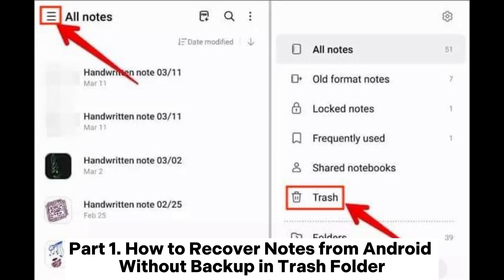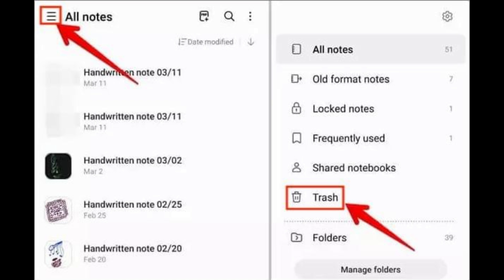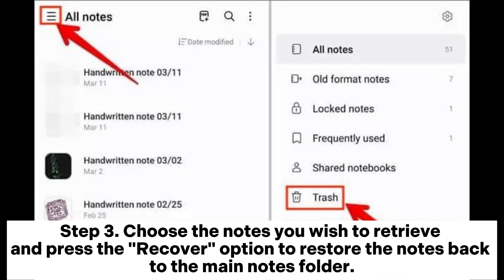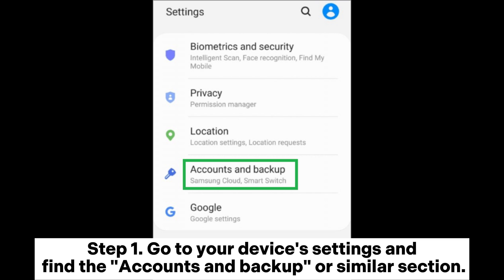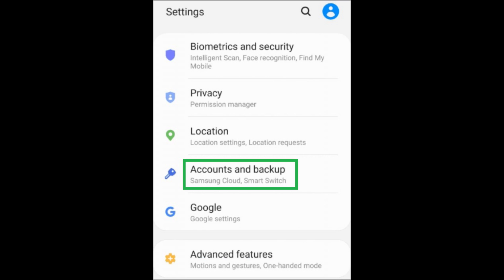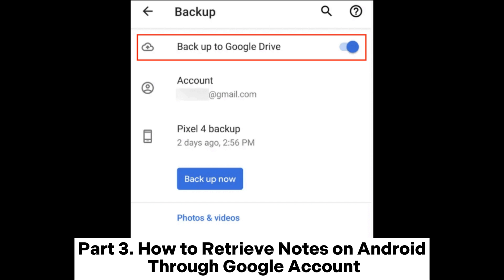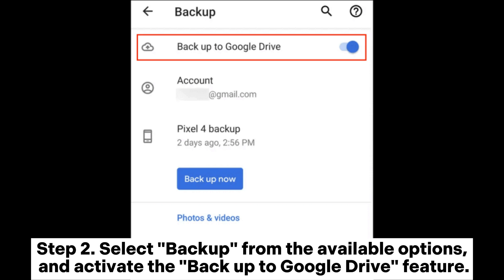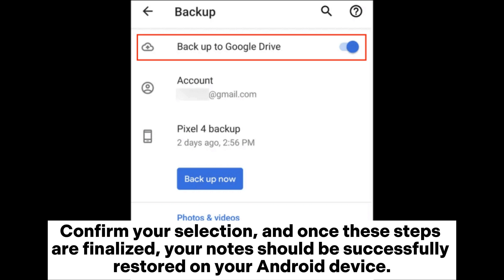How to Recover Notes from Android [3 Ways]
Check out our video for expert guidance on how to recover notes from Android, ensuring you never lose valuable information again.

00:00 Start
00:03 Part 1. How to Recover Notes from Android Without Backup in Trash Folder
00:28 Part 2. How to Restore Notes from Android with Backup Using Android Cloud
00:54 Part 3. How to Retrieve Notes on Android Through Google Account